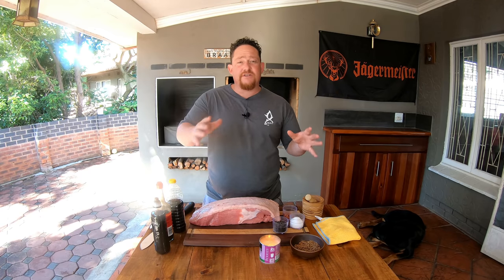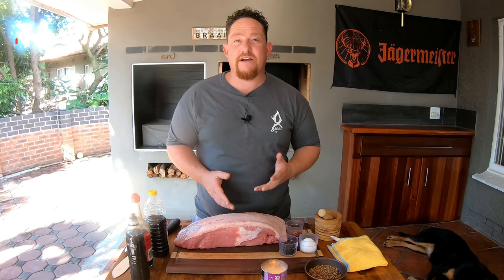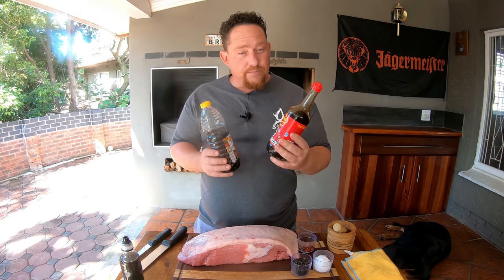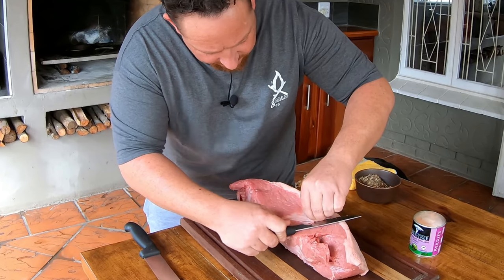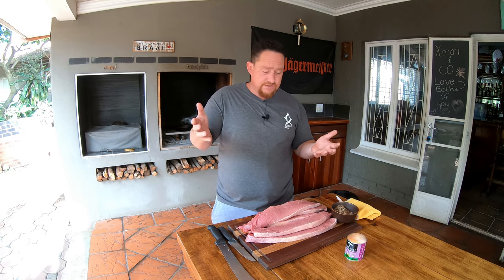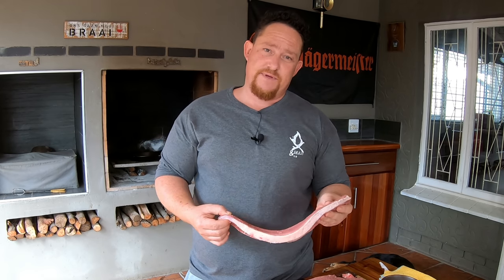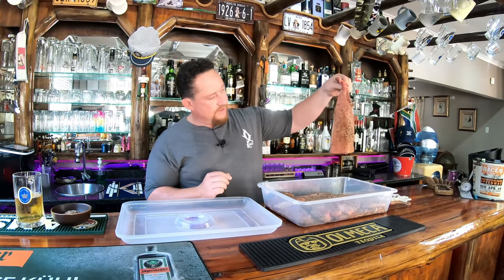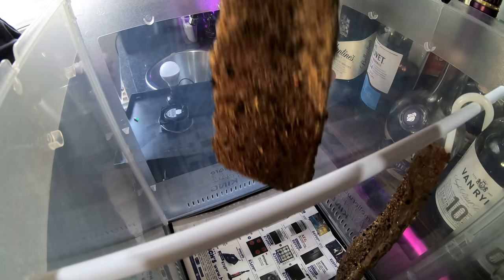BILTONG | How to Make Biltong day 3, 4 and 5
How to make the perfect biltong  at home with a hydrator or in a Biltong dryer. We show you what the Biltong looks like DAY 3, 4 and 5. Join us now for this easy biltong recipe.

Curing  time :-  3 to 5 days

Spice ingredients : Coriander / Peppercorns / Salt and chilli flakes are optional.
You need to divide the 3 ingredients Roasted coriander, Peppercorns and salt  evenly (third each). We like to use about 40 - 50 grams of spices per Kg. As far as the Worcestershire sauce and vinegar you will have to play with this as this just need to cover all areas of the meat.

Ratio:- 40-50gr per each 1Kg of meat

Xman & Co.